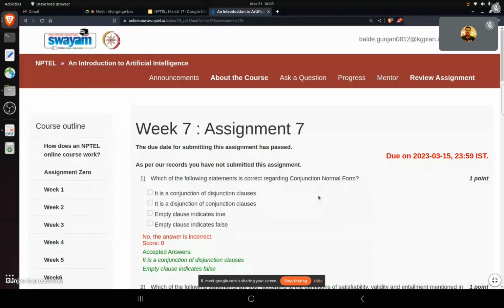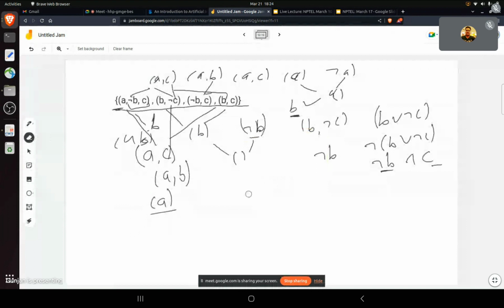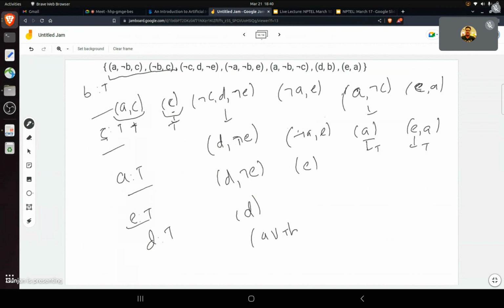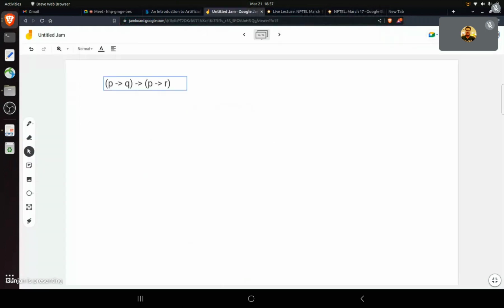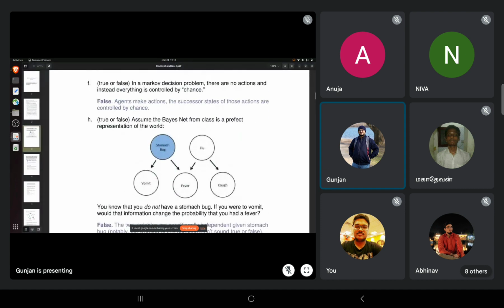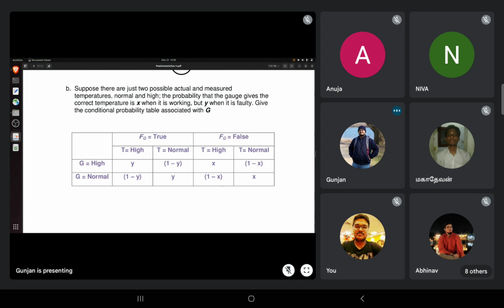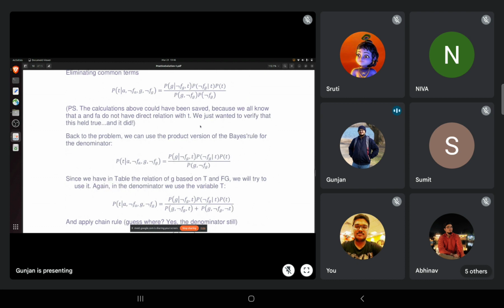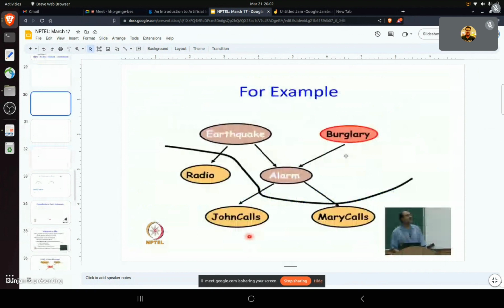NPTEL Live Session: March 21